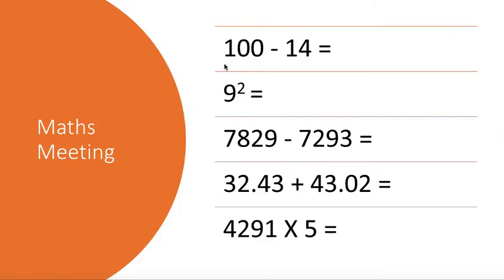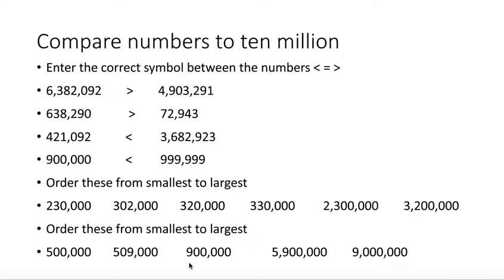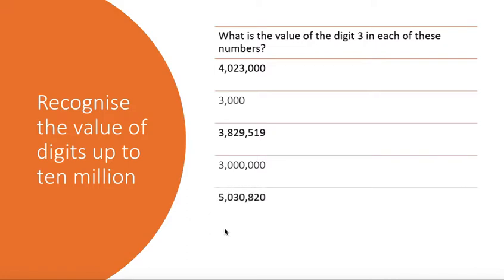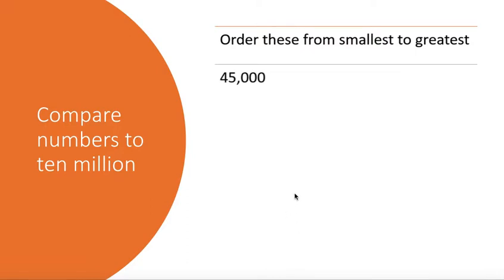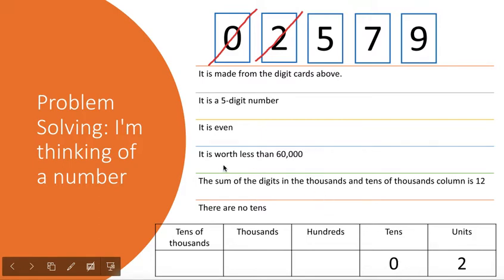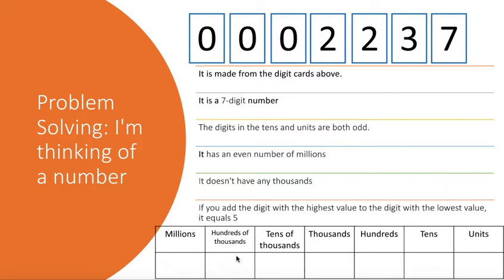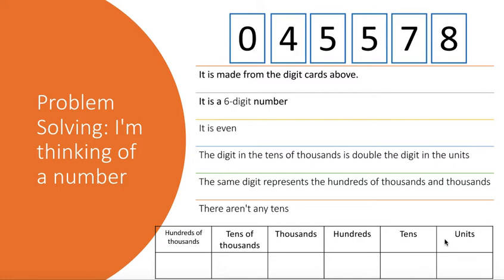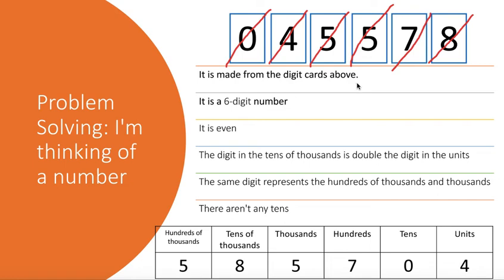Maths 24/4/2020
Today sums up the whole week's learning. Have a pen and paper ready to work out as we go along.